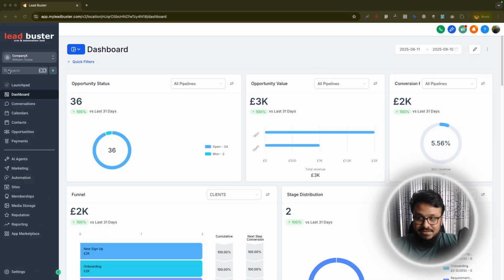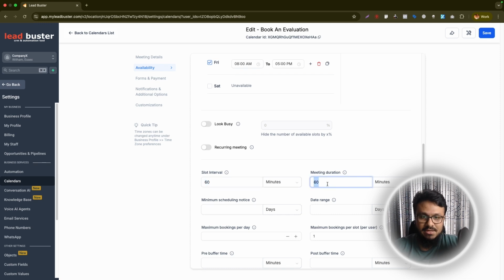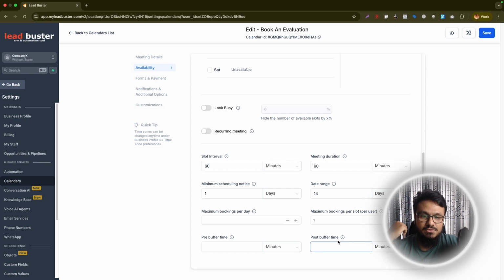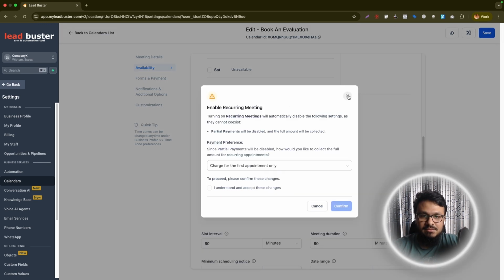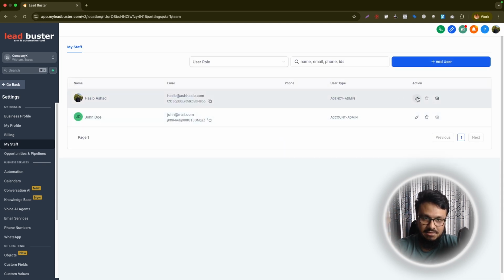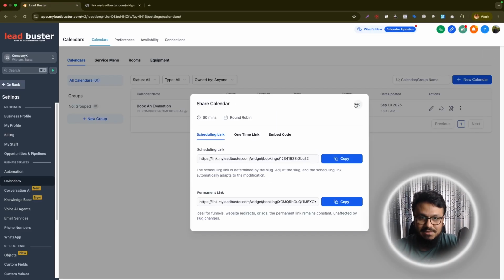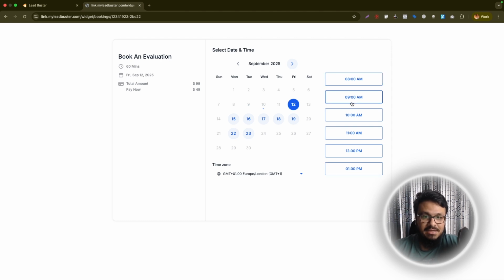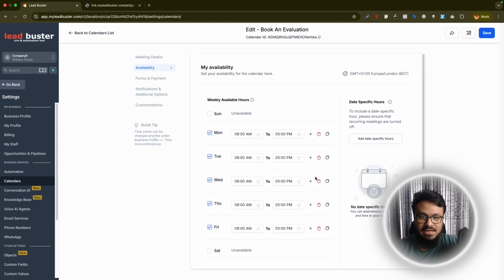GoHighLevel Calendar Troubleshooting - Easily Fix Availability Issues